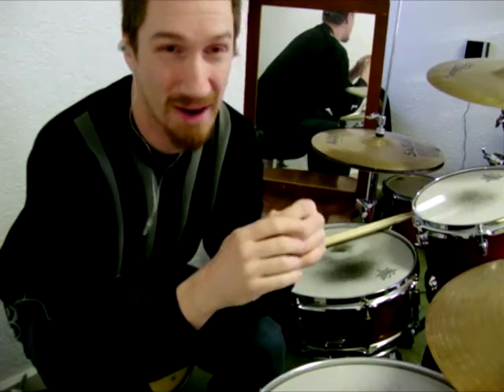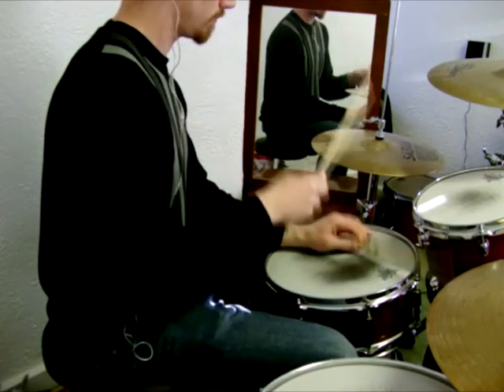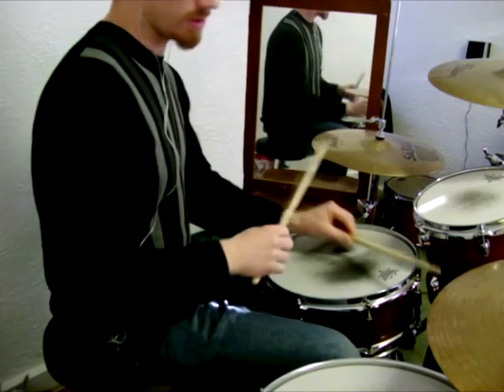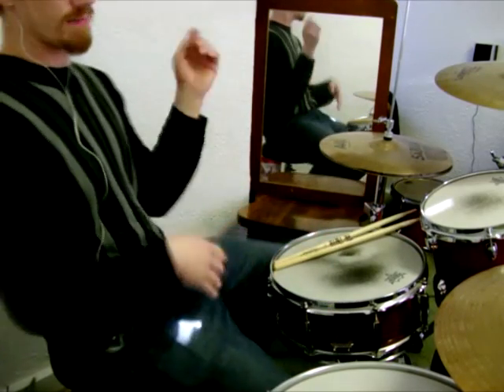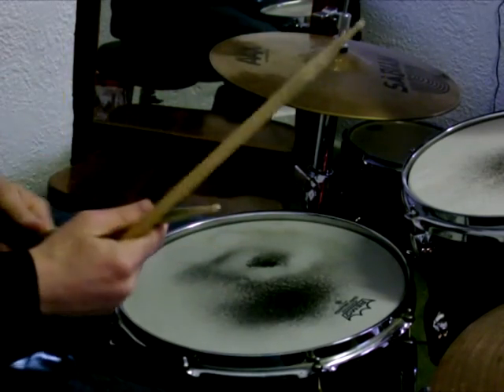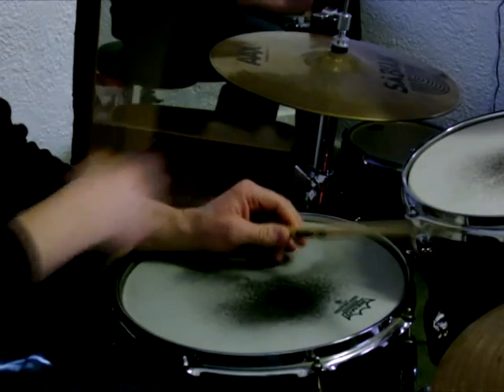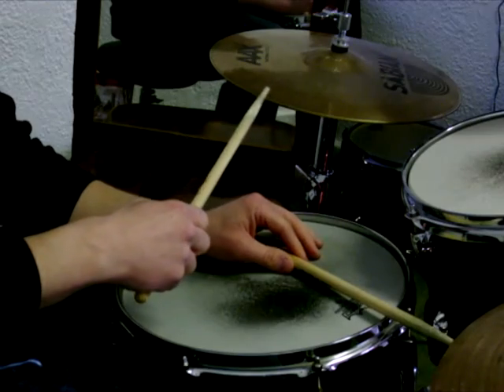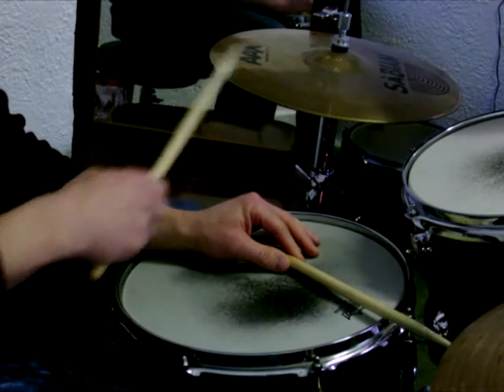my feeble attempt at giving a lesson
CORRECTION!!!  I just realized that I played the fill a bit different in the beggining by adding a bass drum hit.

The sticking: LRRLRRLRLL_R
bass drum__________B__BB

This is the correct way. I just forgot to add that extra bass drum hit in the sencond part of the vid. Although it really could be played both ways. I guess this is why mike's a teacher and I'm not LOL!! anyways, enjoy!!

                                             -Shaun (piperpilot28)